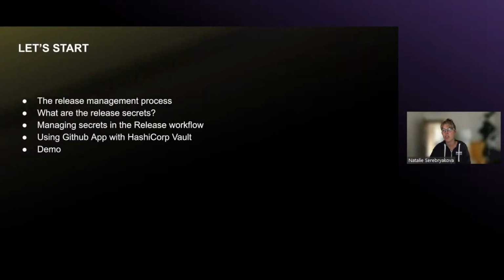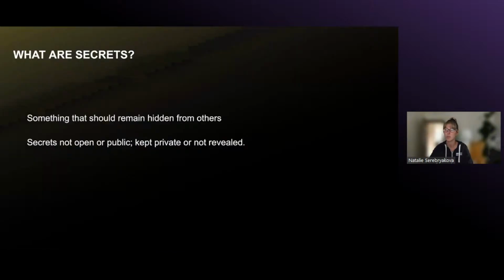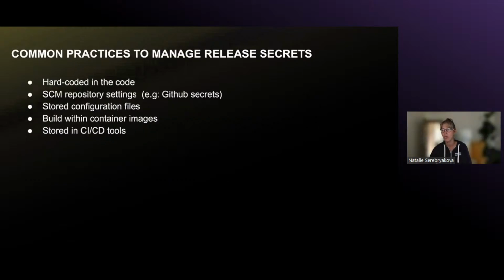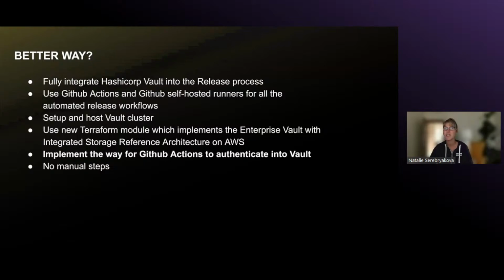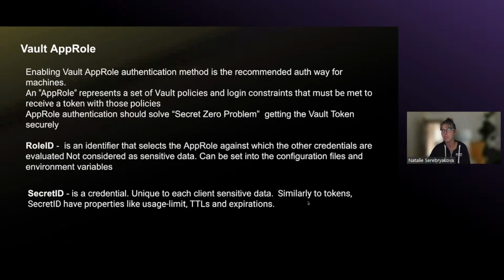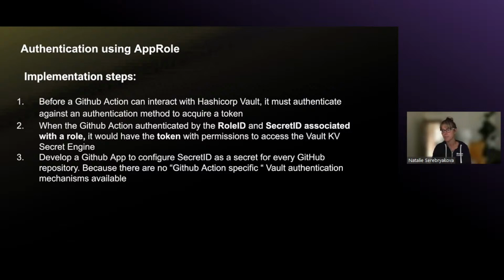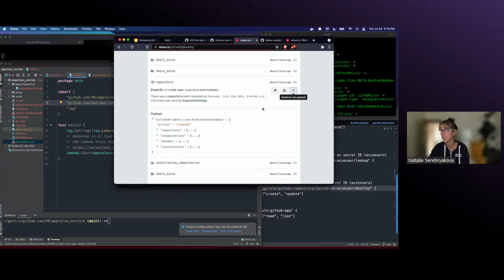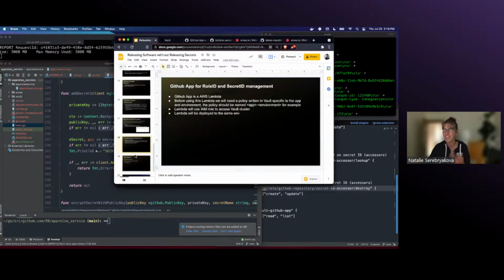Releasing Software without Releasing Secrets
Learn how to use HashiCorp Vault to keep your secrets (API keys, passwords, tokens, etc.) from being pushed to public repositories or other places where they can be stolen.